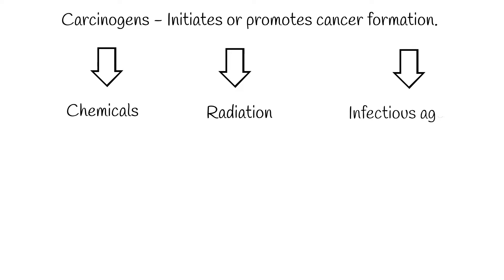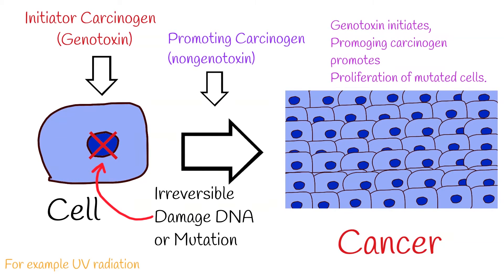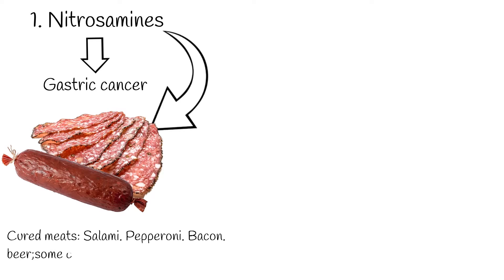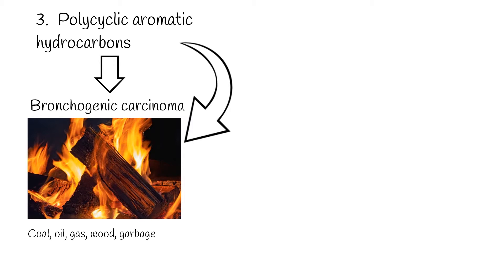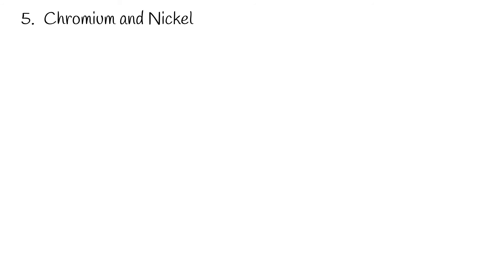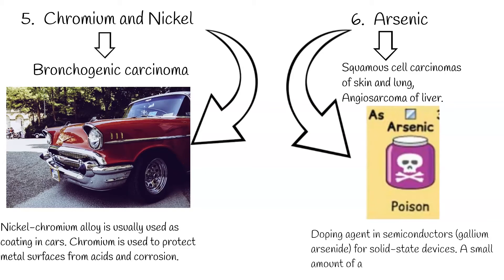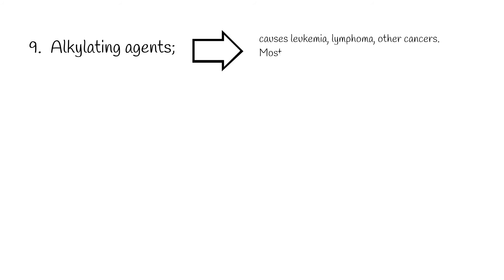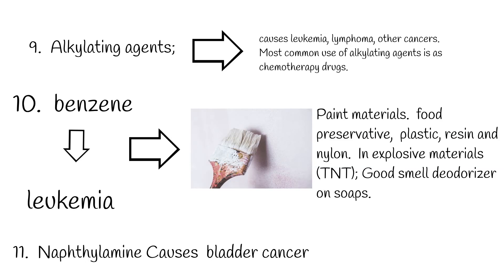Chemical Carcinogens - Cancer causing agents, we use in everyday life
Carcinogens are agents which initiates or promotes cancer formation.
3 types carcinogens exist: Chemical; radiation and infectious carcinogens.
Initiator carcinogens cause mutation or damage of DNA.
After initiation follows promotion. Which means proliferation of mutated cells.

Carcinogens can directly cause  irreversible damage of DNA, or mutations by binding to DNA.
Such carcinogens called Genotoxins.  For example:  chemical agent, N-nitroso-N-methylurea; ultraviolet light and ionizing radiation are genotoxins.
Nongenotoxins do not directly affect DNA but act in other ways to promote growth. These include hormones and some organic compounds.
We may have contact with carcinogens in every day life:
1. Nitrosamines – Causes Gastric cancer.  Some foods contain nitrosamines.
Cured meats like: Salami. Pepperoni. Bacon.
beer; some cheeses; nonfat dry milk; and sometimes fish.
2. Cigarette smoke  Causes multiple malignancies including:  cancers of the lung, esophagus, larynx, mouth, throat, kidney, bladder, liver, pancreas, stomach, cervix, colon, and rectum, as well as acute myeloid leukemia.
3. Polycyclic aromatic hydrocarbons, causes bronchogenic carcinoma,
Polycyclic aromatic hydrocarbons produced when coal, oil, gas, wood, garbage, and tobacco are burned.  In addition: they occur naturally in coal, crude oil, and gasoline.
4. Asbestos (bronchogenic carcinoma, mesothelioma) -  Asbestos containing materials have most often been used in construction and insulation; however, some consumer products like sheets, plastic tools and cookware like pans and pots, and talcum powder may also contain the toxic fibrous material.
5. Chromium and nickel Causes bronchogenic carcinoma - Nickel-chromium alloy is usually used as coating in cars. Chromium is used to protect metal surfaces from acids and corrosion.
6. Arsenic Causes: squamous cell carcinomas of skin and lung, angiosarcoma of liver.
Arsenic is a well-known poison.   Arsenic is used as a doping agent in semiconductors (gallium arsenide) for solid-state devices. A small amount of arsenic is used in alloys.
7. Vinyl chloride - angiosarcoma of liver – it is used to produce pipes for plumbing.
8. aromatic amines and azo dyes, Causes hepatocellular carcinoma, it is used for  production of rubber and in cutting oils.
9. Alkylating agents; causes leukemia, lymphoma, other cancers. Most common use of alkylating agents is as chemotherapy drugs.
10. benzene  - leukemia;
Benzene is one of the most used component in the world industry.
Benzene is used in paint materials.  For example wall paint; for food preservative.to make plastic, resin and nylon.  In explosive materials  (TNT);
Good smell deodorizer on soaps.
11. Naphthylamine Causes  bladder cancer. is now used only in laboratory research.